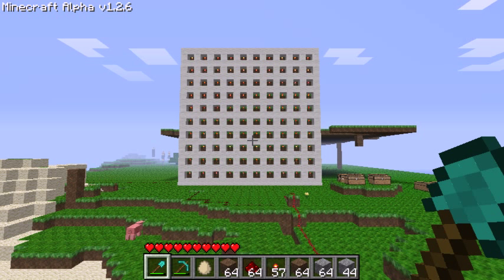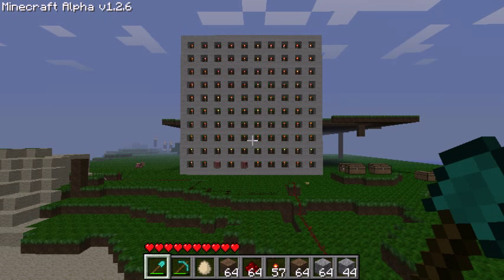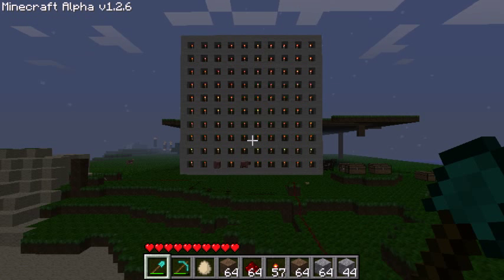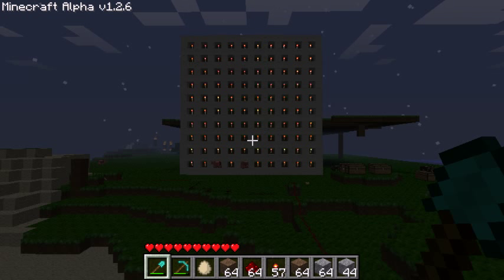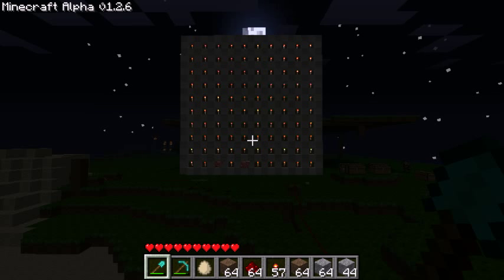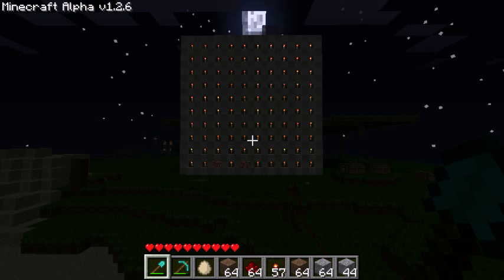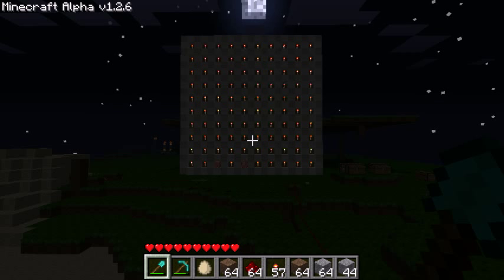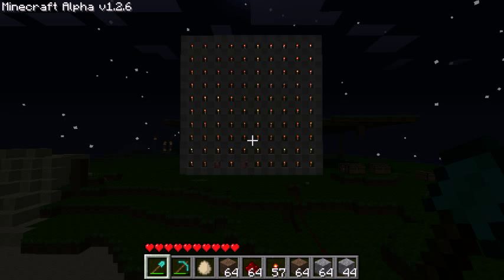Minecraft - Harbinger's Redstone - Pong! It's coming soon! Here's the plan...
My next project is laid out, and it's a monster...This video is just a quick technical walk-through of how I am going to build a one/two player version of Pong with redstone.